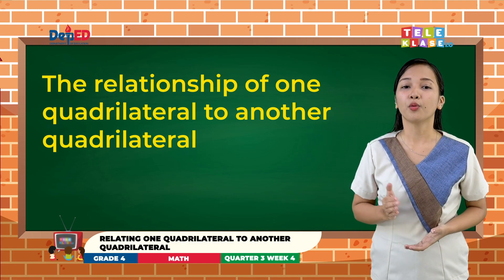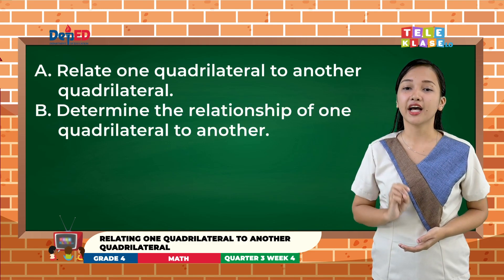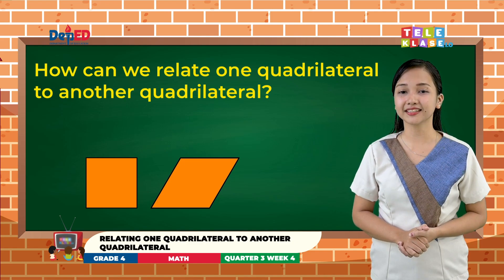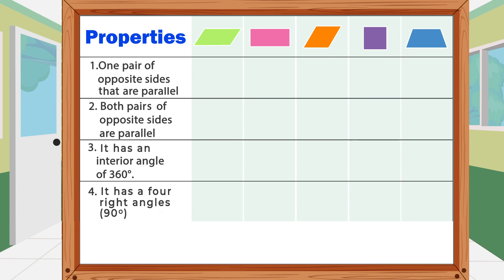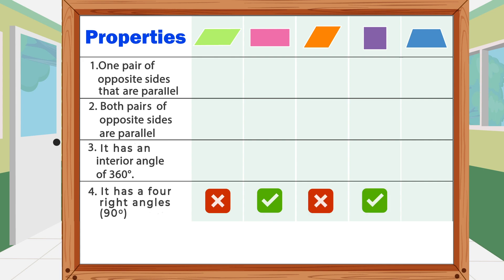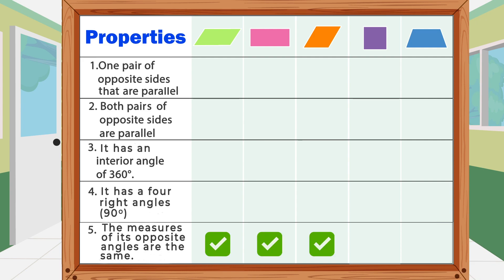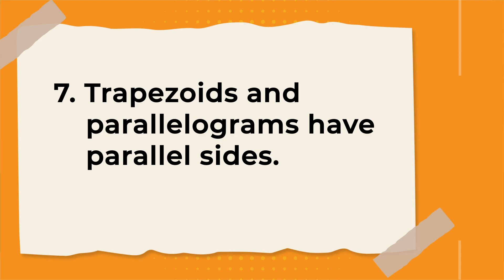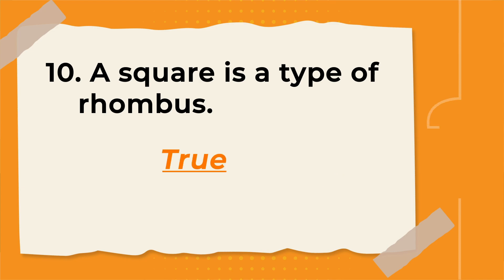Grade 4 Q3 W4 Relating One Quadrilateral To Another Quadrilateral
Grade 4
Quarter 3 Week 4
Episode 1: Relating One Quadrilateral To Another Quadrilateral
Teacher: Christine Joan R. Morong